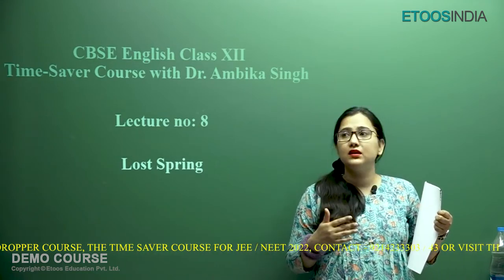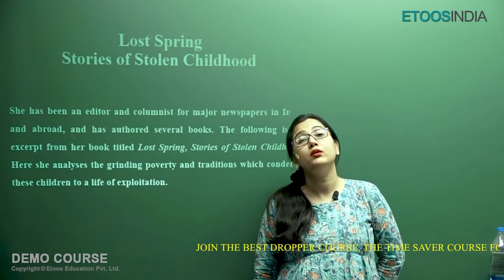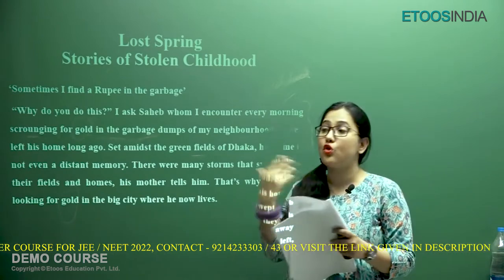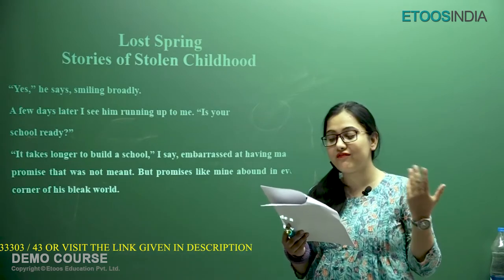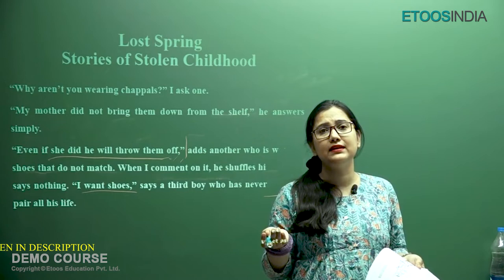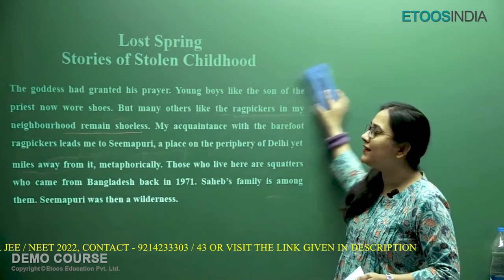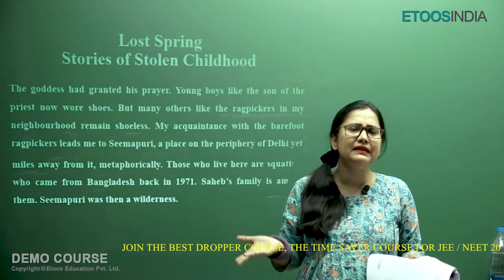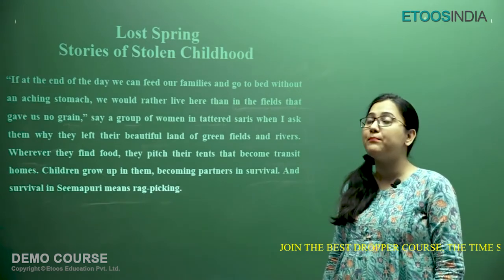Lost Spring | CBSE Time Saver Course | English by AS Ma'am | Etoosindia CBSE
Lost Spring - CBSE English 12th Yearlong Course by Ambika  Singh (AS) Ma'am. AS Ma'am is known for her unique, focused, and simplified foundation teaching to bring to students an easy and analytical methodology towards exams like CBSE. She delivers all her lectures perfectly, and she has a very student-friendly approach. She makes sure that she provides her students with necessary instructions that can help them to cover the syllabus in the right way.

Benefits of ETOOSINDIA Lectures
The brilliant minds come to assist you in your preparation
All the topics are explained vividly
You are at the comfort of your home, choose your place of learning
The faculties share excellent tips and tricks via the video lectures
An affordable mode of learning